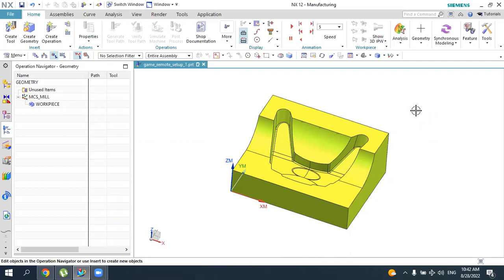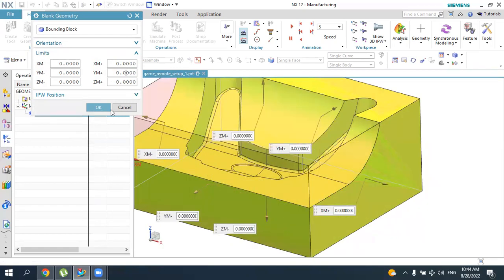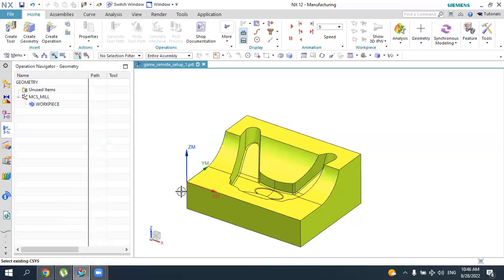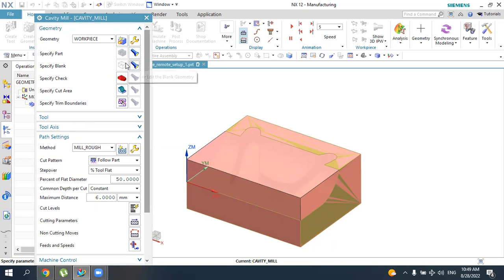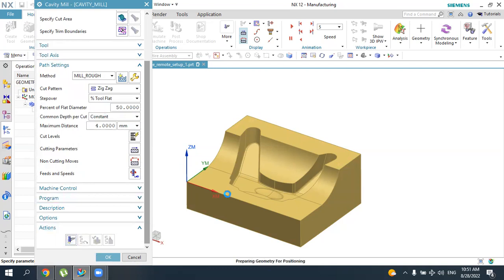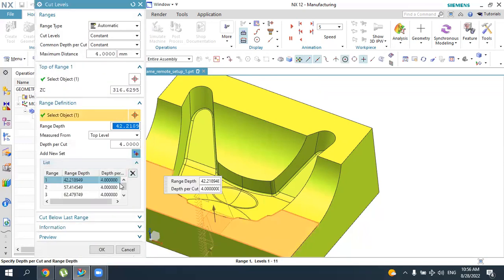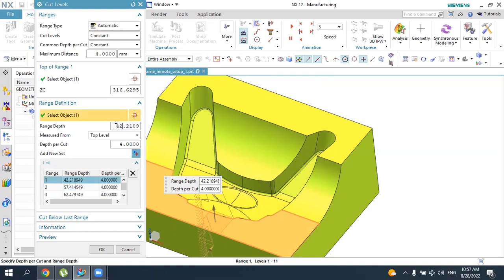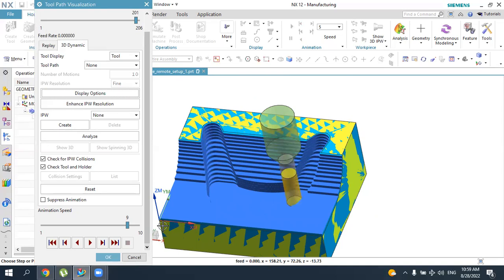Siemens NX CAM (English) 18_DAY 3 Axis Roughing operation Cavity Milling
Hello dear friends in this tutorial you learn how to use 3 axis roughing operation like cavity milling. setting operation parameters, tools for this operation and understand the cutting parameters in Cavity Milling Operation

If you think this content is useful for you can donate for charity purposes: (English)
Agar ushbu darslik sizga ma`qul kelgan bo`lsa va foydali deb hisoblasangiz Xayriyga o`z xissangizni qo`shing: (Uzbek)